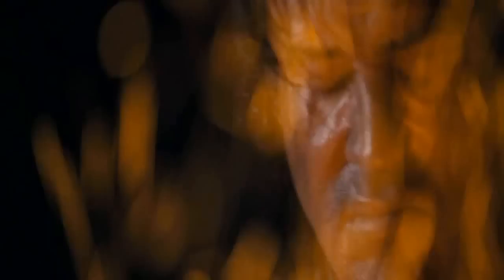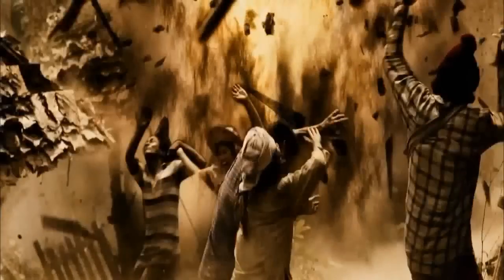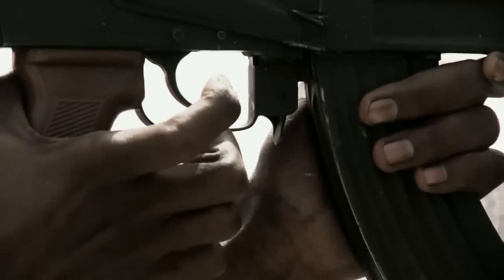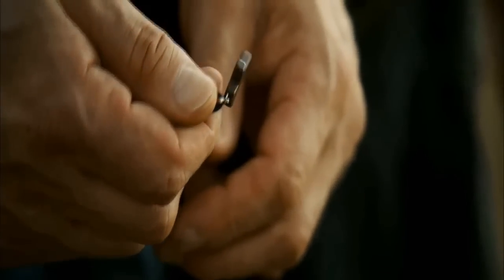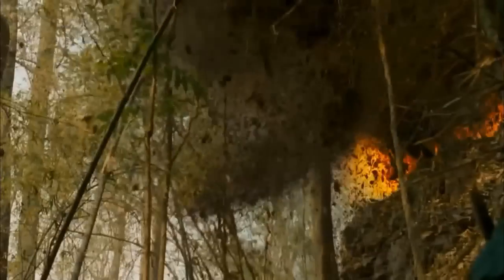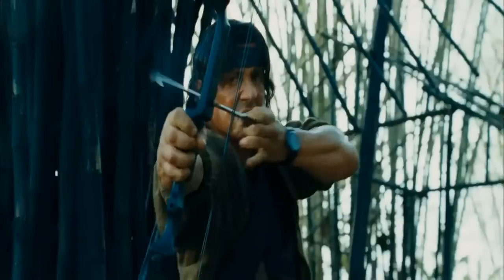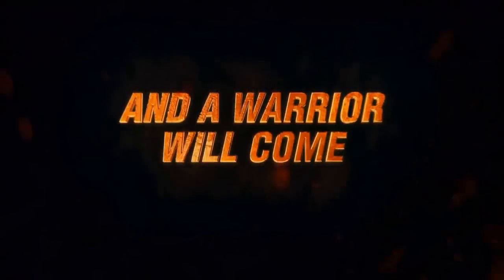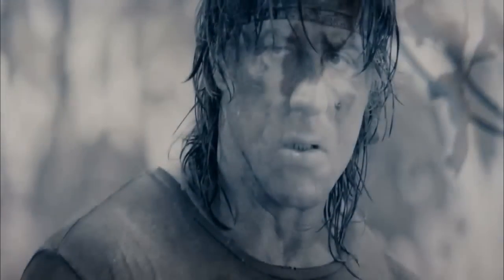RAMBO 5 2014 official trailer (FAN MADE)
FAN MADE trailers SHORT FILMS AND MORE TO COME

R.O.B  D.A.C.O.S.T.A     FAN MADE TRAILERS